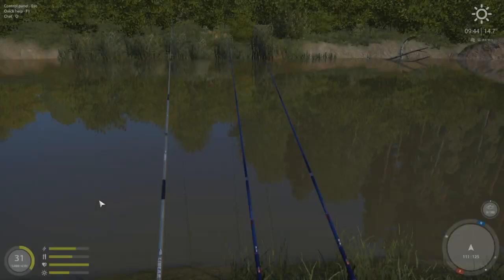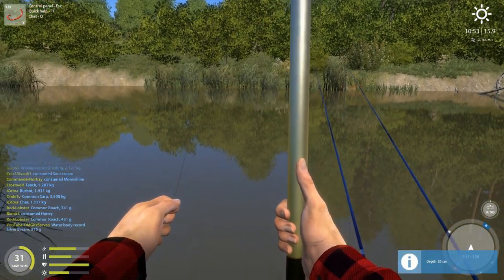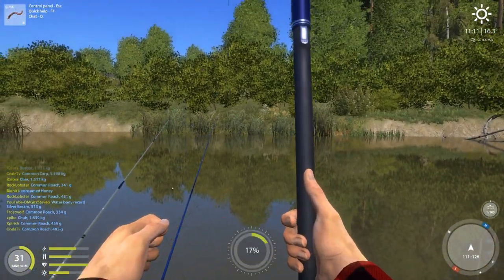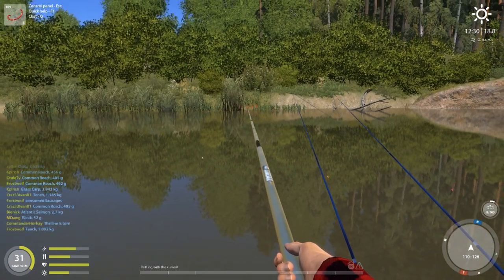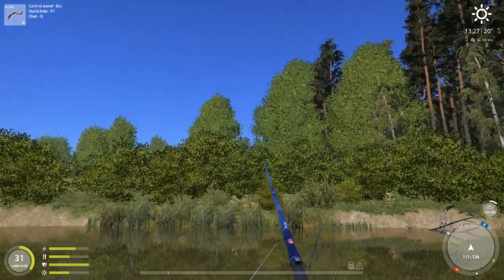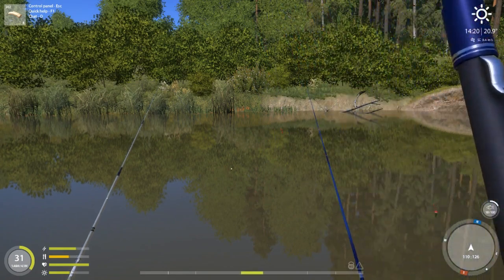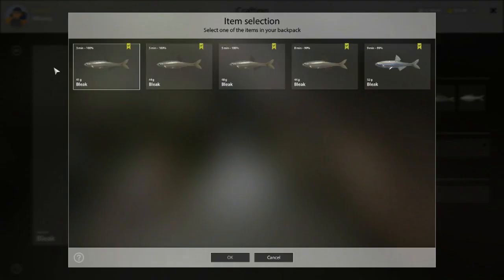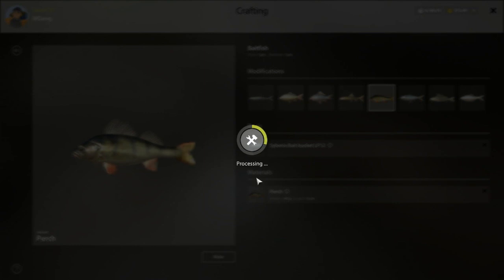How to stock up on Baitfish at Winding Rivulet 111:125 Gudgeon and Bleak especially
Great spot and set ups for catching Baitfish at Winding